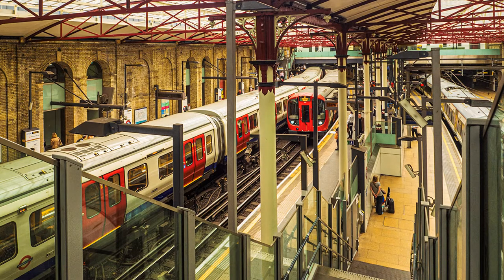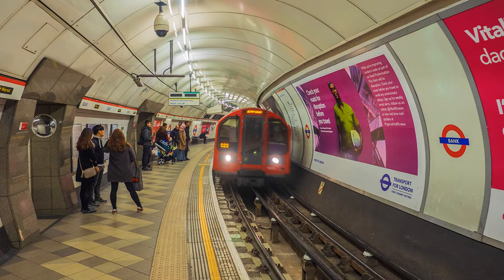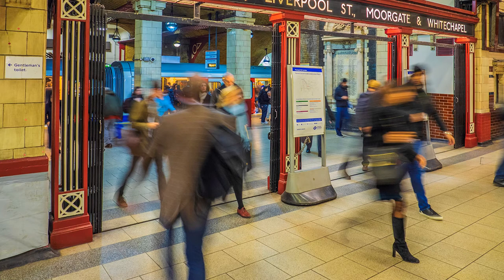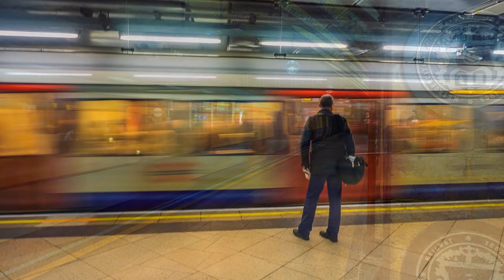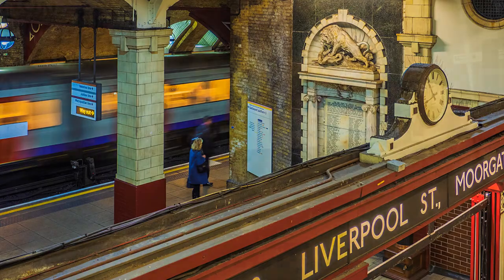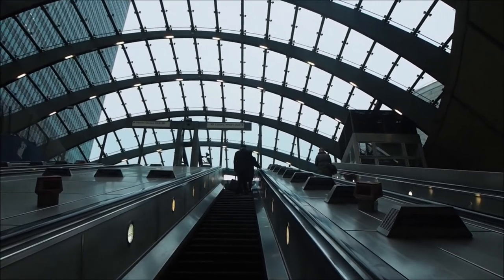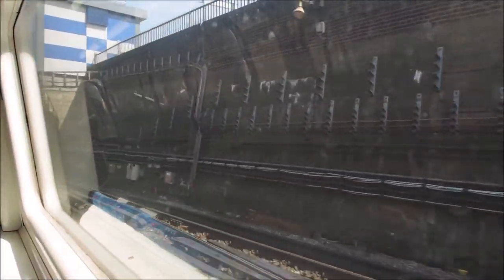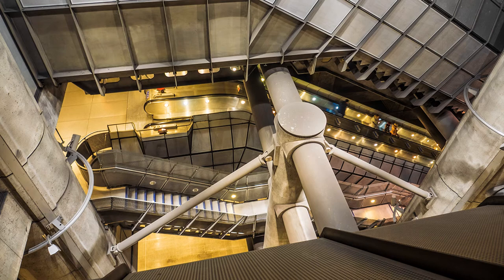Olympus Photo-experience 37 - London Underground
I started this programme in January 2020 and then put it into away for obvious reasons. This might not be a good time even now to offer advice on photographing the London Underground, but I will use the boy scout motto ‘Be Prepared’! Therefore this programme is published now for academic purposes in the hope that ‘normal’, or ‘new normal’ will allow us to take photographs one day in places that we have safely done for many years.